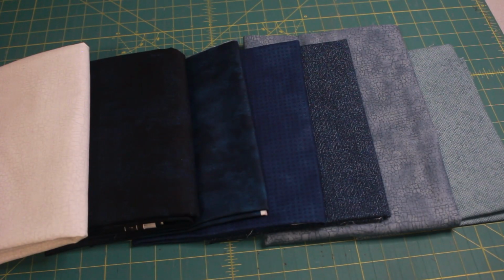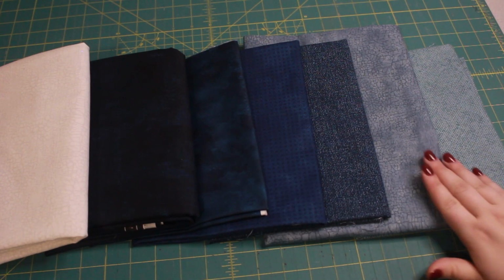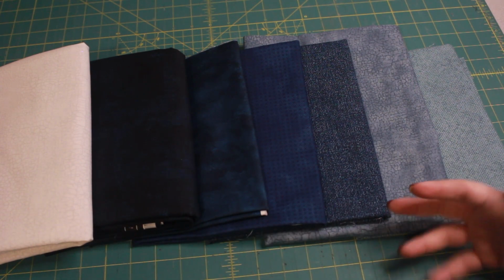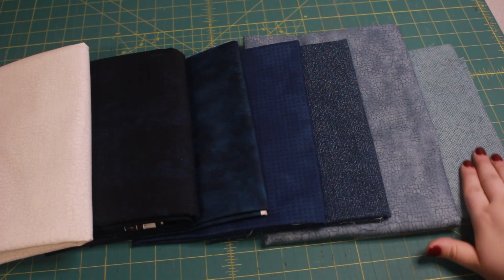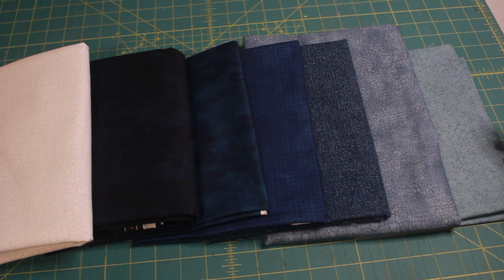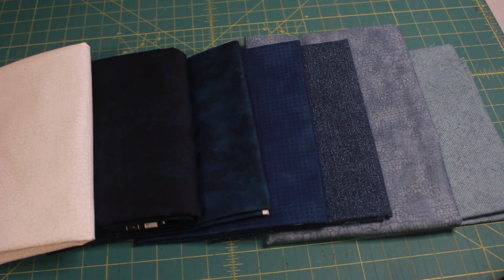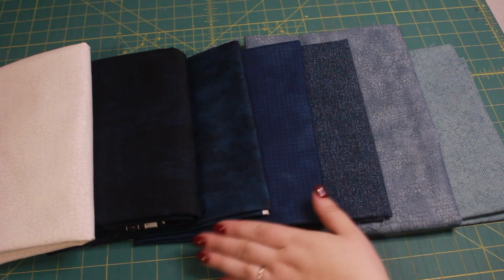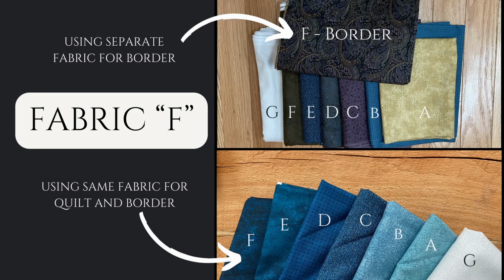A Wilde Flight Mystery Quilt - Fabric Selection Guide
Learn a little bit about me, your host!  Discover the format of this mystery quilt-a-long.  Finally, ensure your fabric selection is purdy by following my tips, tricks, and suggestions.